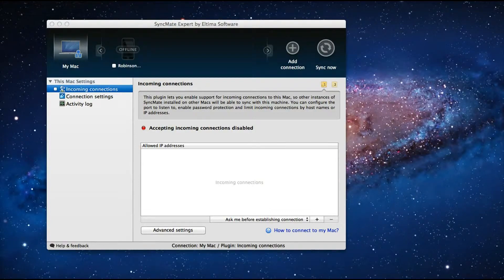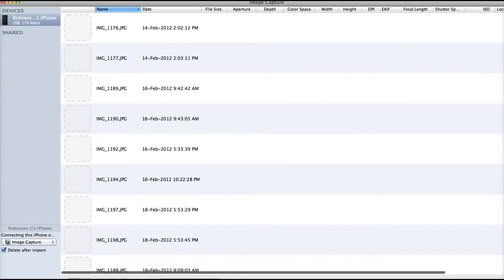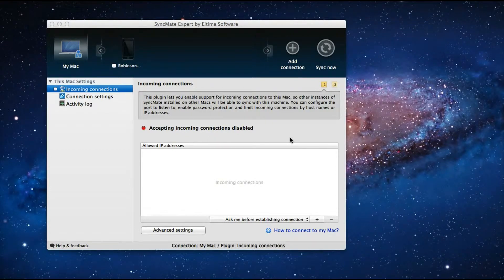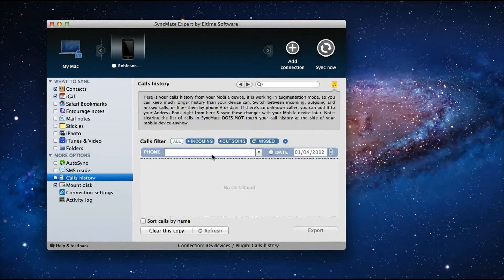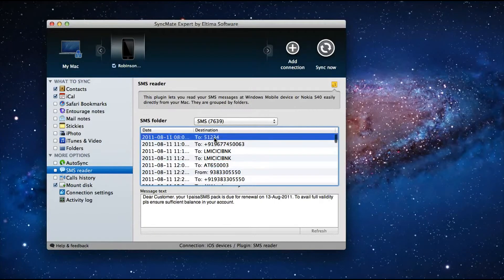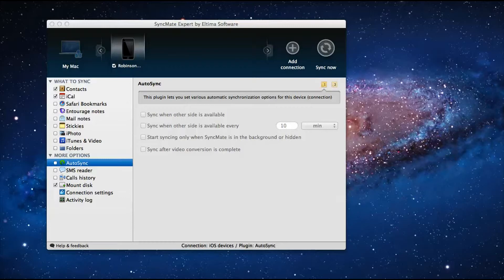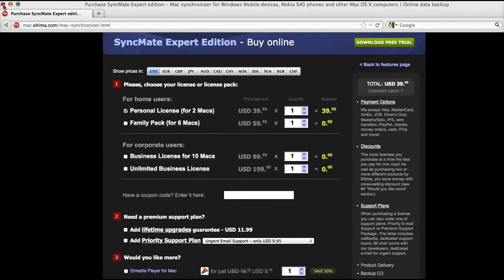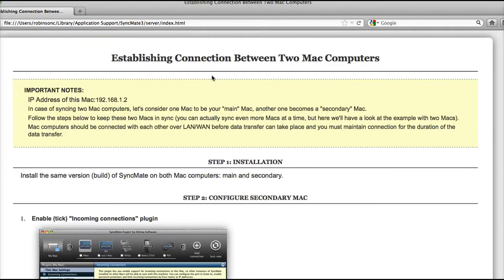Syncmate for Mac Review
Syncmate allows you to connect your Mac computer with an Android smartphone. Also you can connect with Nokia S40 and Windows Mobile phones. Syncmate do have Mac to Mac and Mac to Windows connection support.